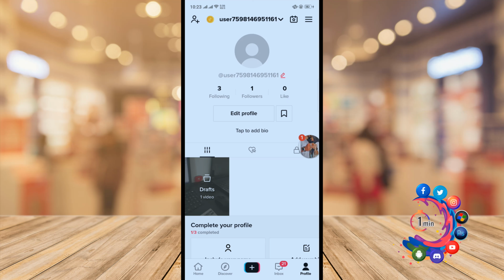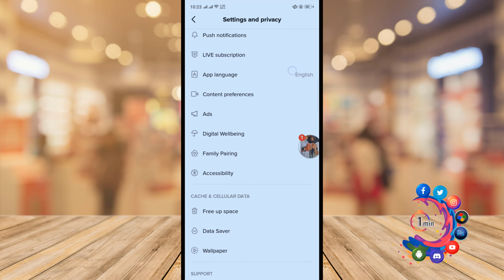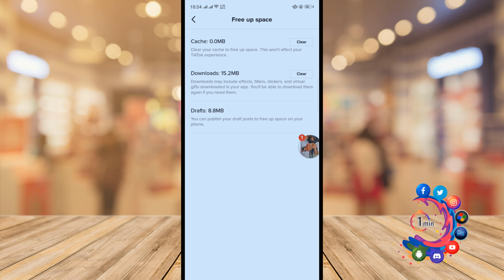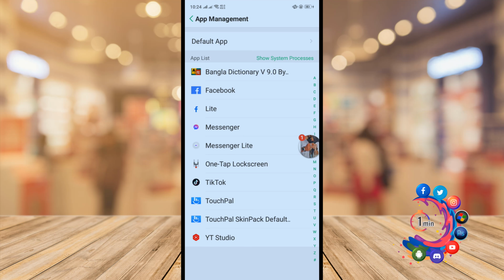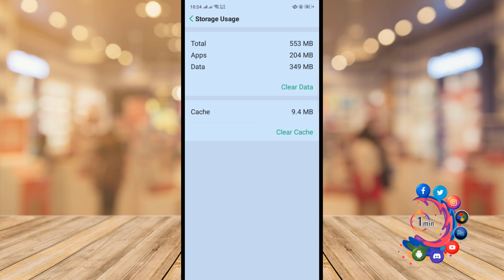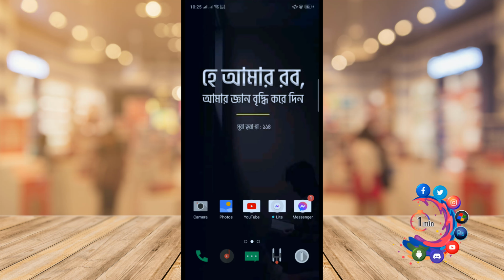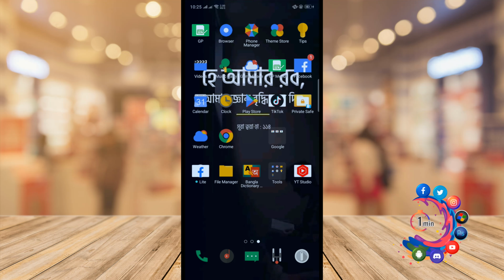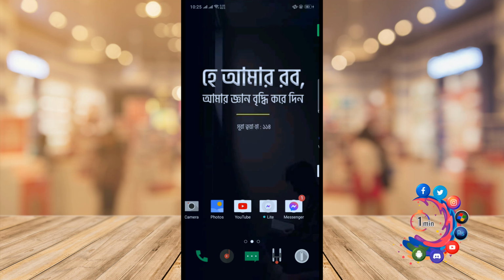Fix tiktok messages not working 2026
How to fix TikTok messages not working
6 Fixes for when TikTok Messages are Not Sending or Working
Check the TikTok Server Status. ...
Ensure that Your Phone Number has been Entered and Verified for TikTok. ...
Check the Privacy Settings for Messaging. ...
Try Messaging Another TikToker/Account. ...
Check for TikTok App Updates. ...

"why did my tiktok messages disappear"
"tiktok messages not working "
"how to turn on direct messages on tiktok"
"tiktok direct message under 16"
"tiktok message limit"
"tiktok cannot send messages due to privacy settings"
"how to turn on dms on tiktok "
"messages cannot be sent since this user isnt following you"